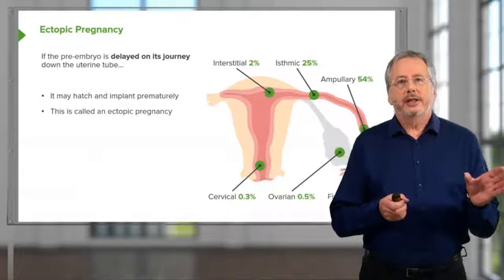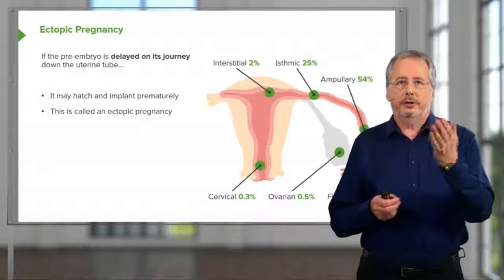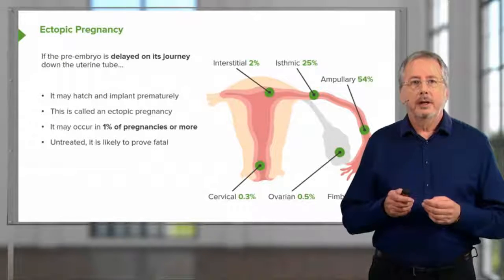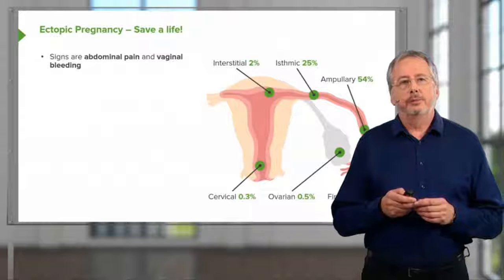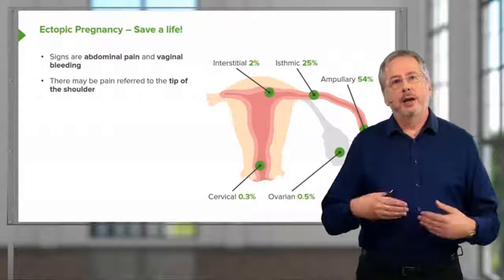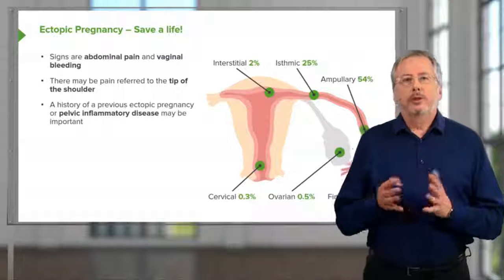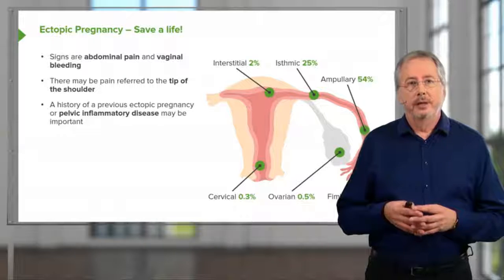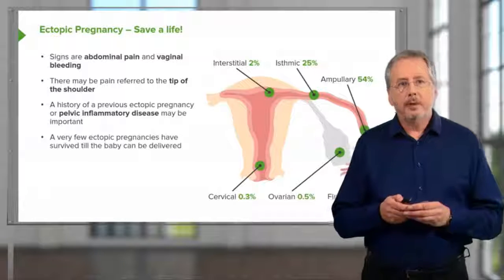Ectopic Pregnancy – Week 1 of Embryogenesis Embryology